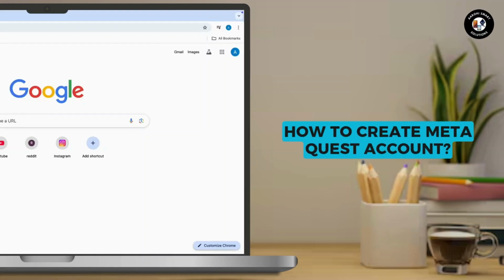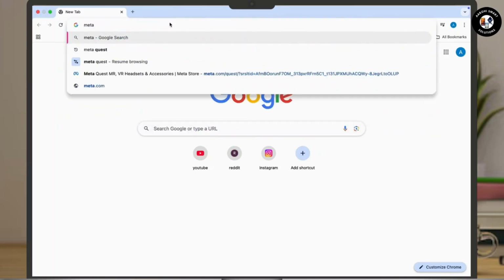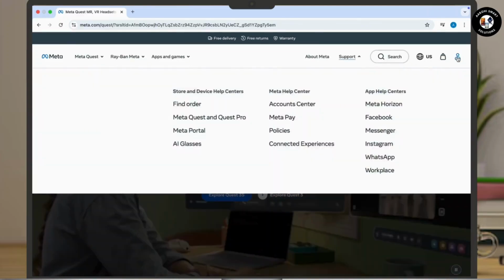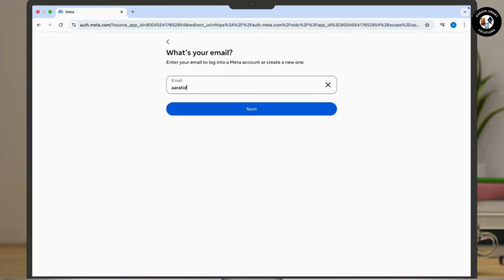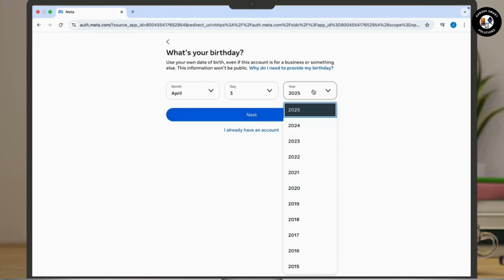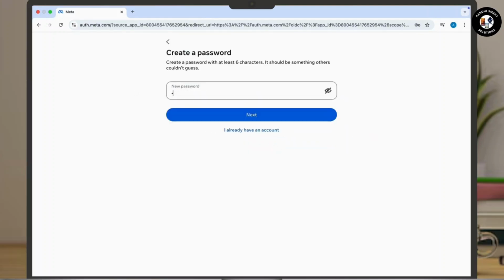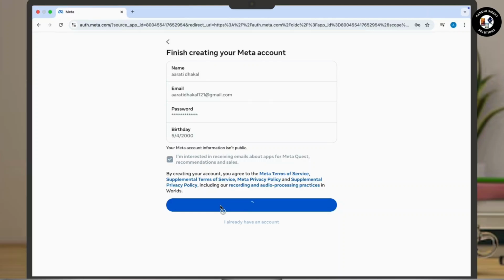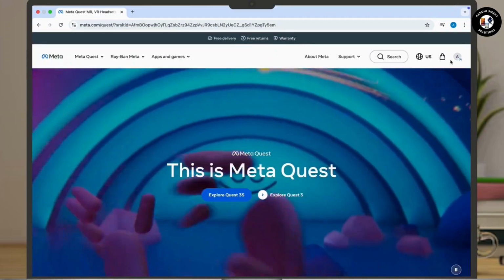How to Create Meta Quest Account (2025)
How to Create a Meta Quest Account (2025)!
Want to set up your Meta Quest account and start exploring VR? This video will guide you through the steps to create a Meta Quest account quickly and easily. Whether you're asking, "How do I make a Meta Quest account?" or need help setting up your profile, this tutorial has you covered. Learn how to sign up, link your headset, and start enjoying the full Meta Quest experience. Watch now to create your Meta Quest account today!

Timestamps:

00:00 How to Create a Meta Quest Account
00:10 How Do I Sign Up for Meta Quest?